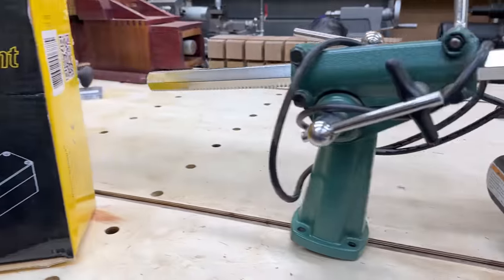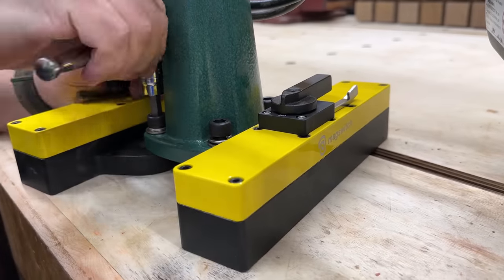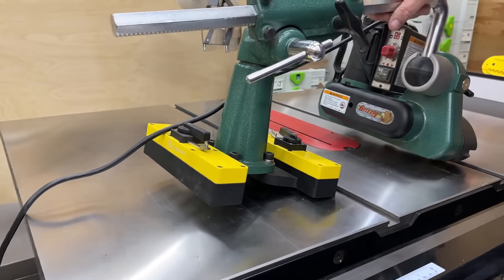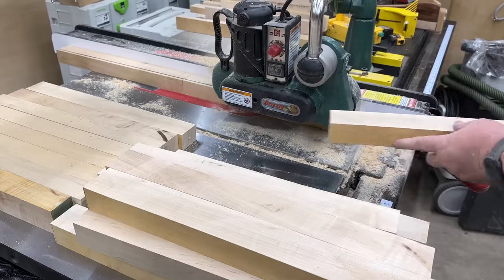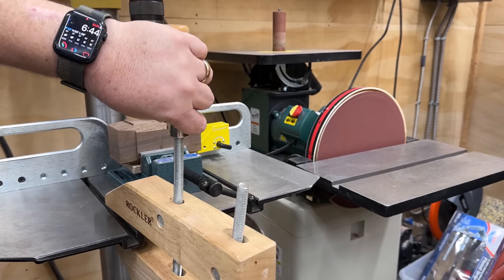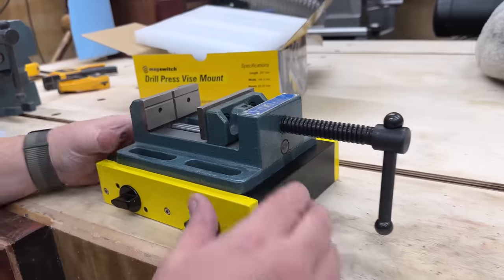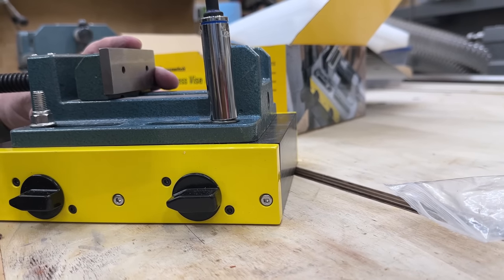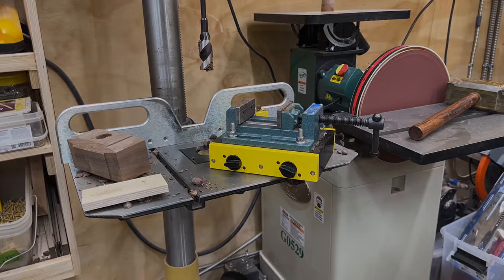Check out these tool upgrades!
125 – Magswitch Power Feeder and Drill Press Vise Base

Other Links:
Grizzly G4173 Baby Power Feeder
Wilton Vise

Link to the KFW Community Woodworking group. Share pictures of your work & get help if needed. Join our King’s Fine Woodworking Community Page. Woodworkers helping other woodworkers. Share advice, get project ideas. Free tips. Insider information.

You can also help without spending anything, just by liking and sharing our videos. Thank you for your support. We love teaching the world to do woodworking.